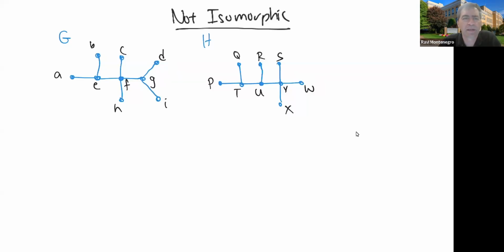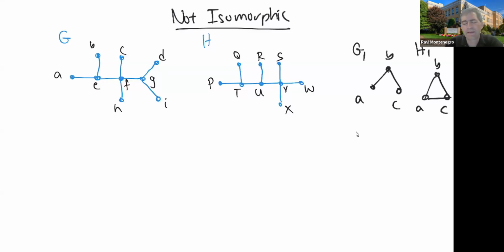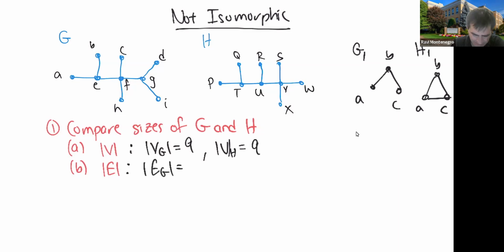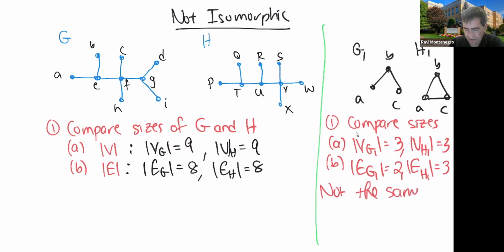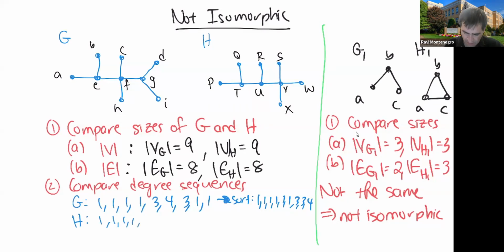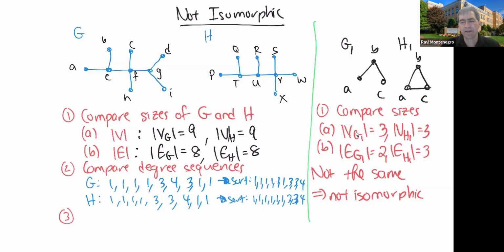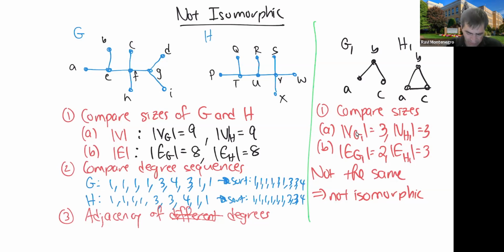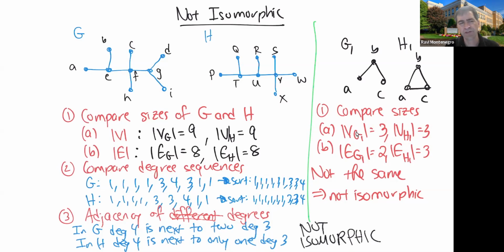Graphs - Not isomorphic